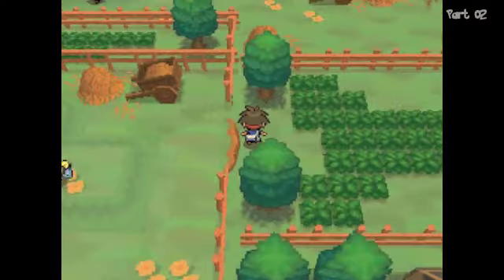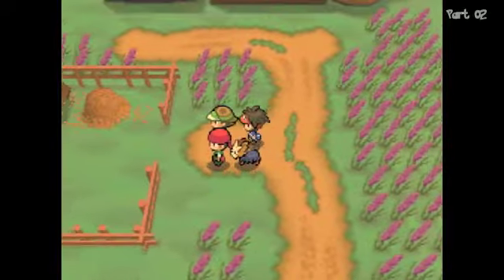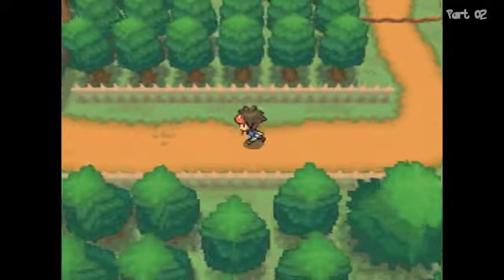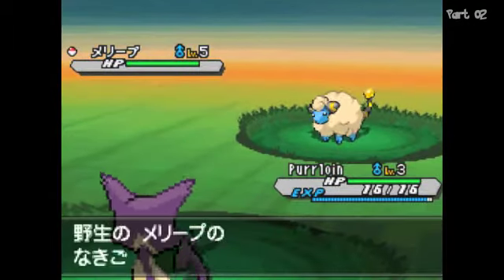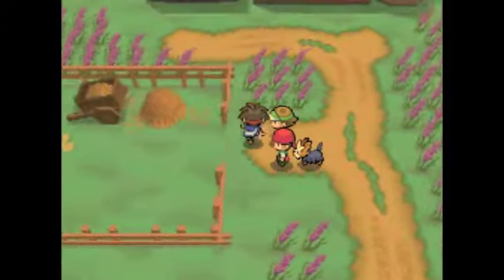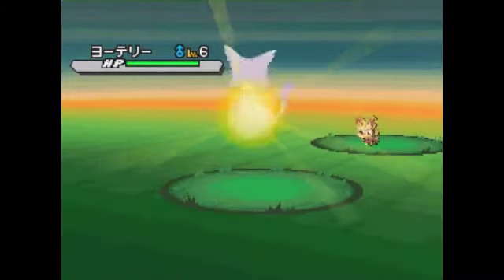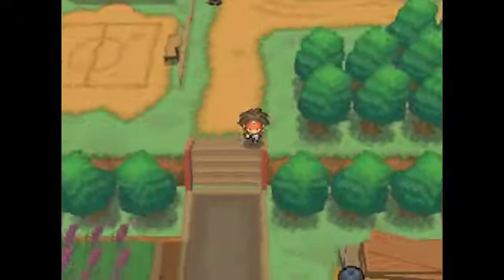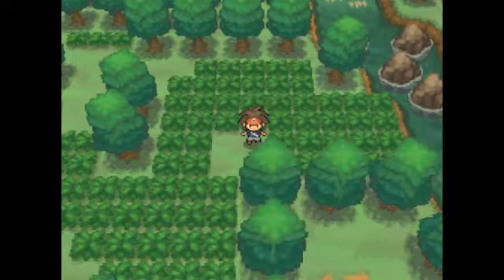Pokémon White 2 Adventure - Part 02 - Route 20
Welcome to my Pokémon White 2 Let's Play. Played in Japanese/English translation. WITH LIVE COMMENTARY (more)

In this series I will record a full walk-through of the game with tips and entertainment along the way.

- In this episode we finally find the missing dog, and I train up my pokemon for the 1st Gym in Asperita city with gym leader Cheren.